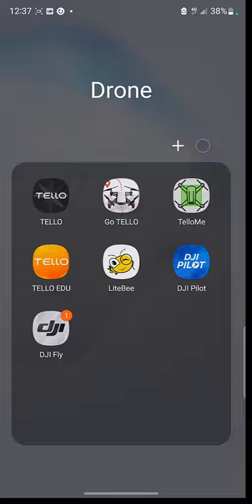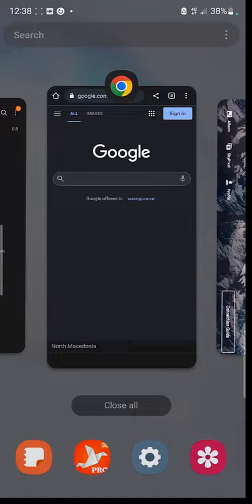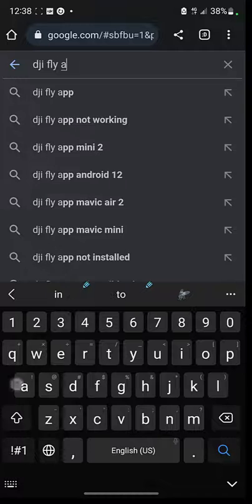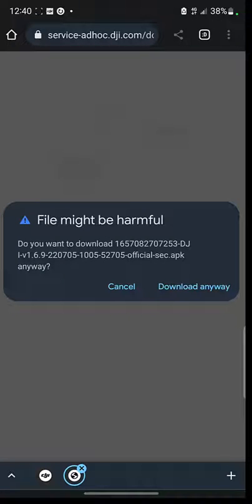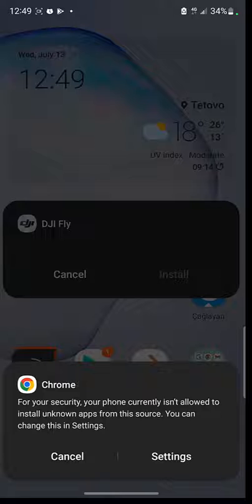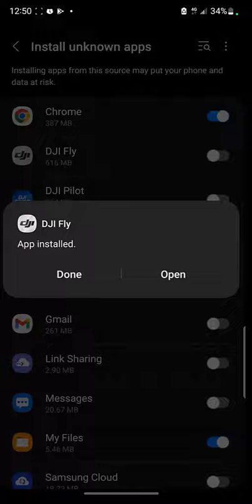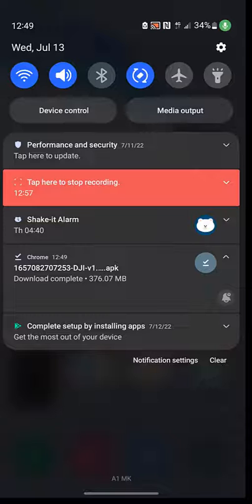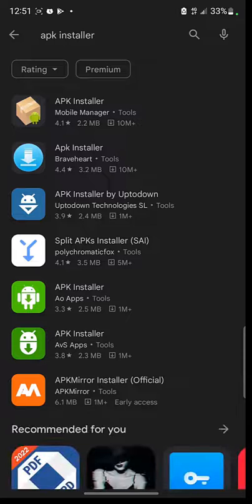How to Install Dji Fly into Mobile Phones (Android) & How to install apk files into Android